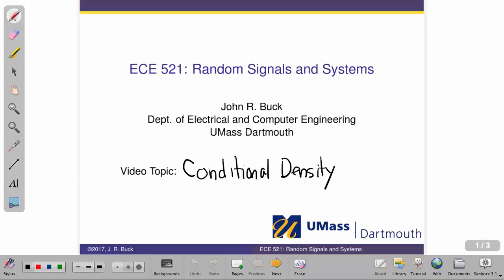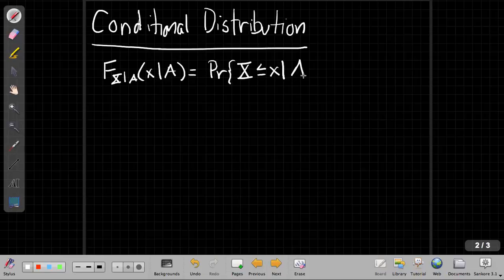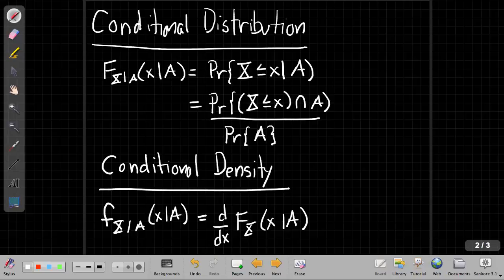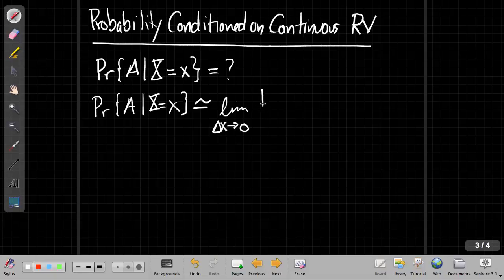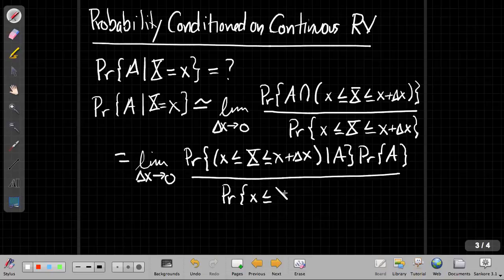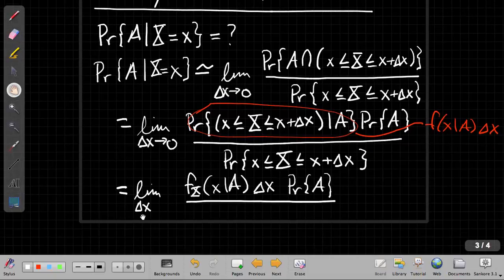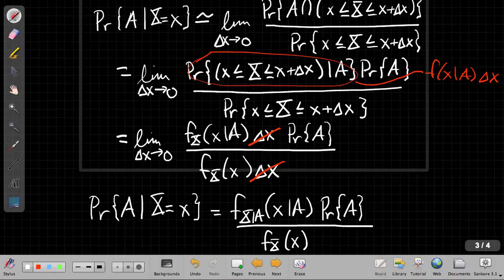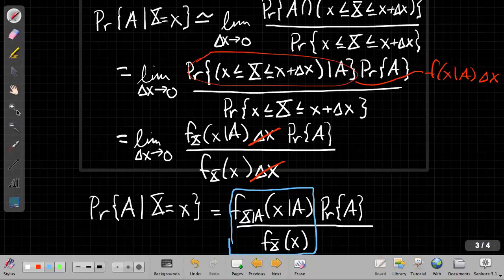Conditional Density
Description of conditional density and probability conditioned on acontinuous random variable